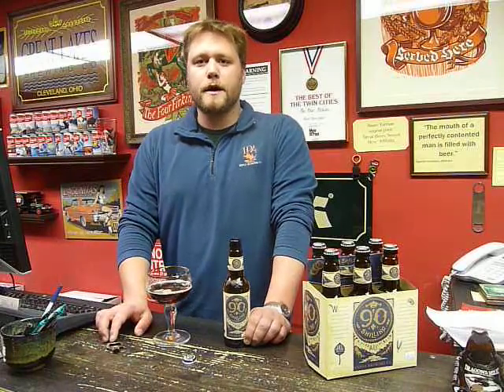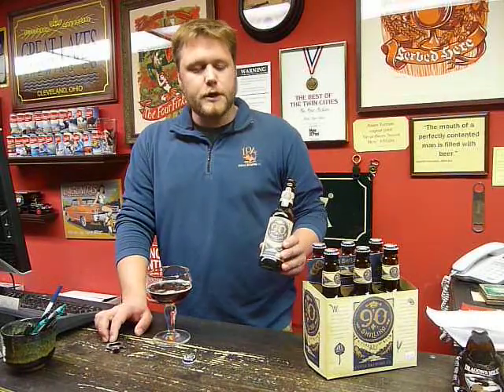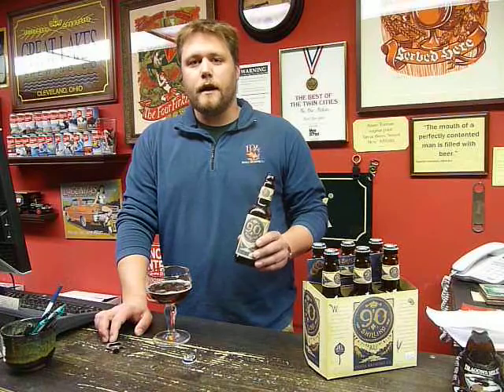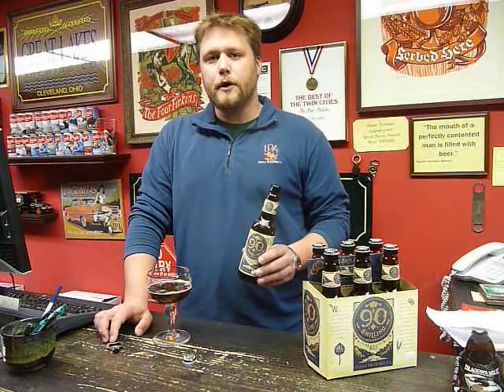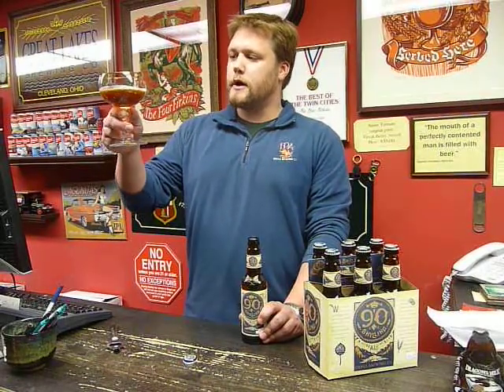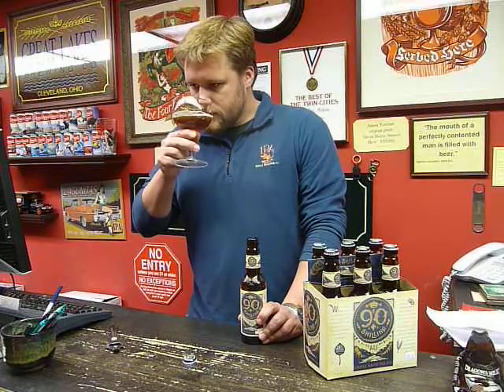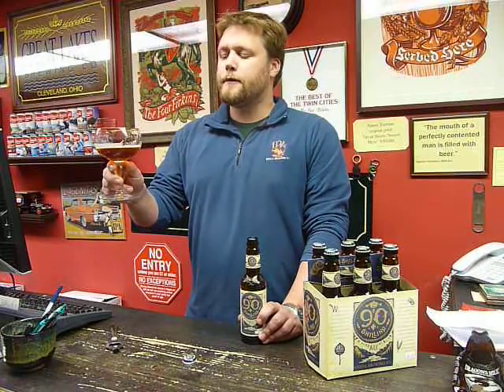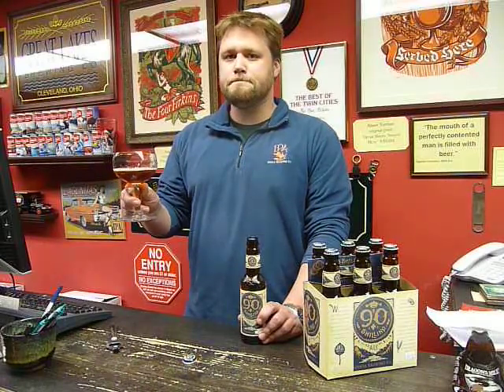Todd's review of Odell's 90 Shilling